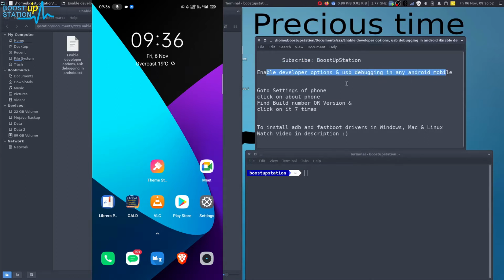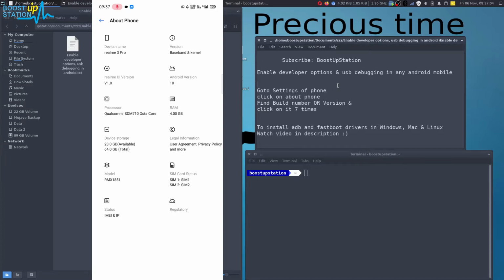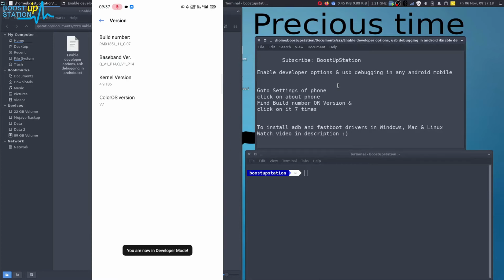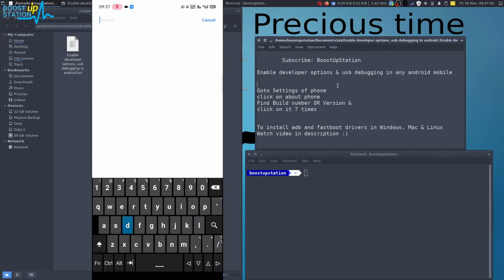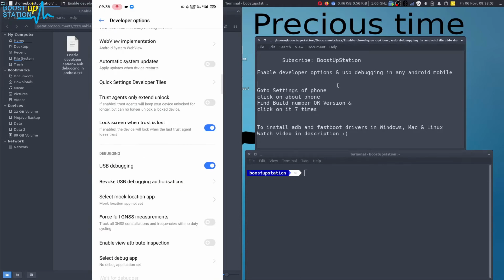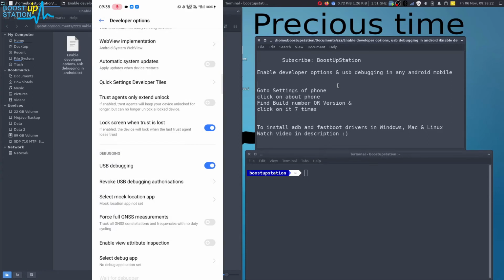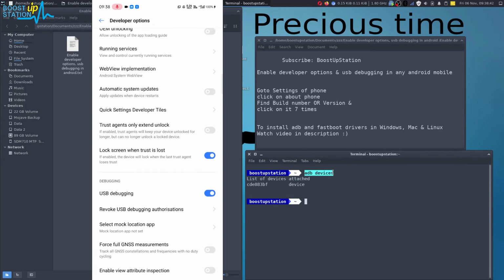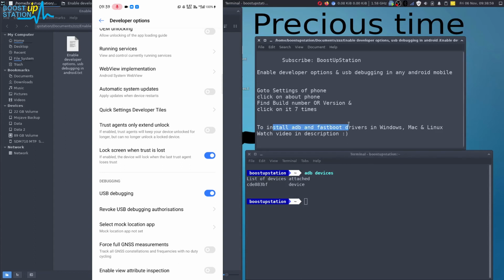Enable Developer Options in Android | Enable USB Debugging in Android | Developer mode in Android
Enable Developer Options in Android | Enable USB Debugging in Android | Developer mode in Android mobile. Enable Developer Options/USB Debugging Mode in all Android Phones in 10 seconds.